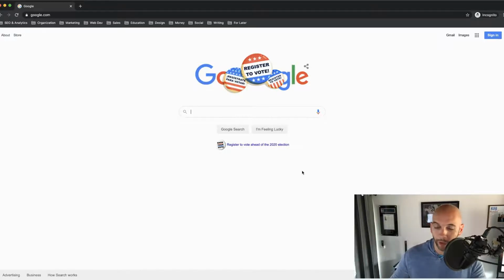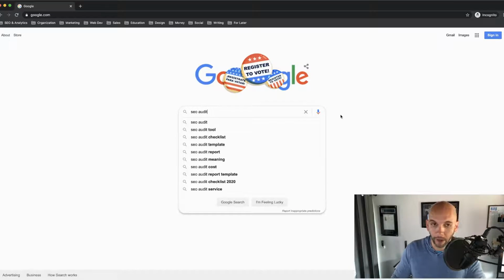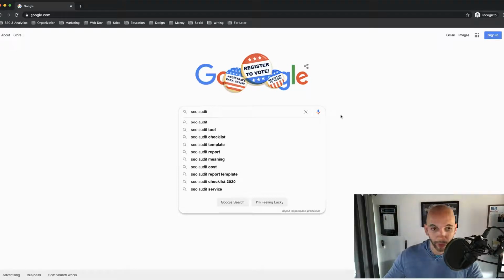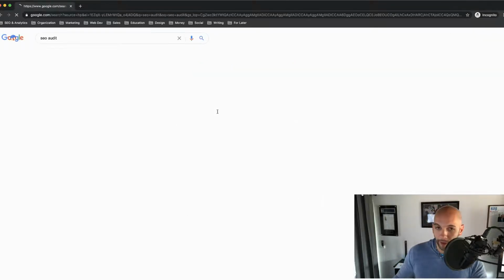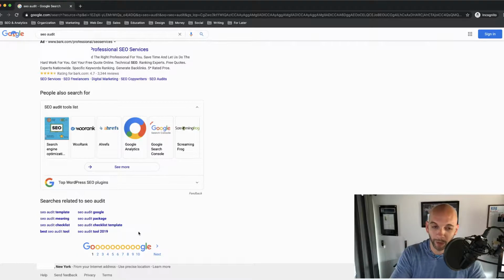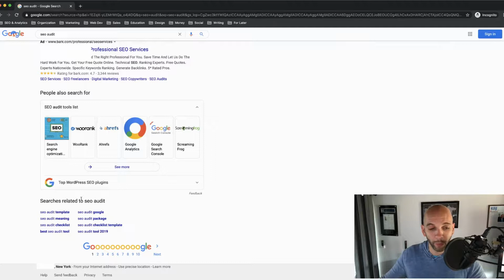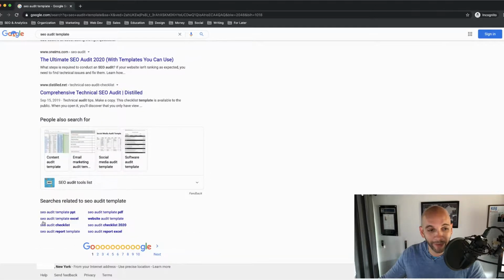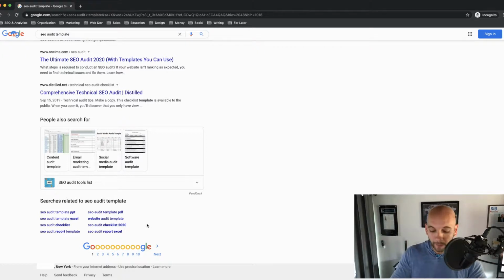Using LSI Keywords to Boost Google Rankings (An Intro)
People often ask me about adding keywords to their web pages and blog posts in a way that mimics "keyword stuffing." We want to avoid keyword stuffing at all costs, so here is a quick and easy way to find relevant phrases to incorporate into your web copy.